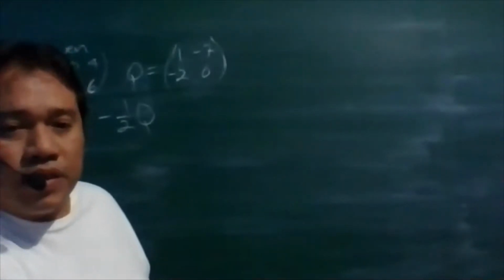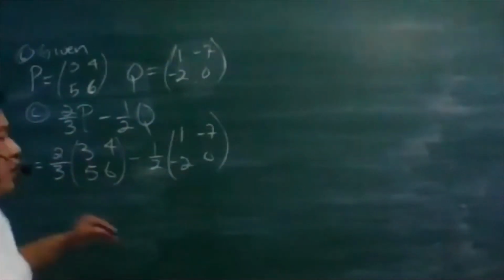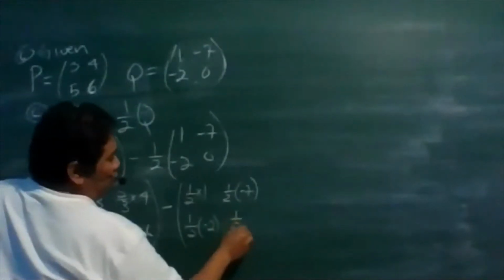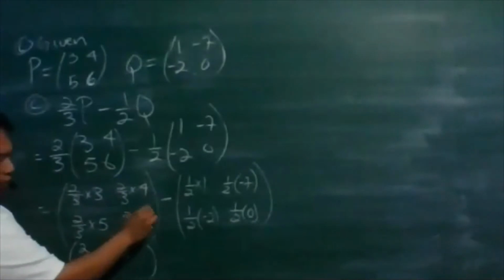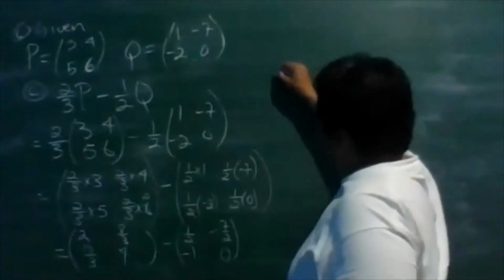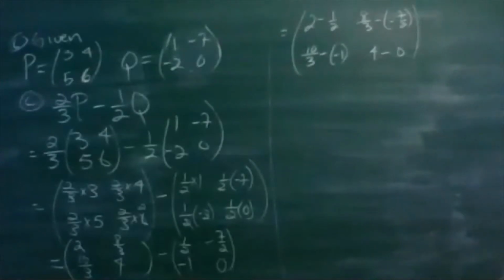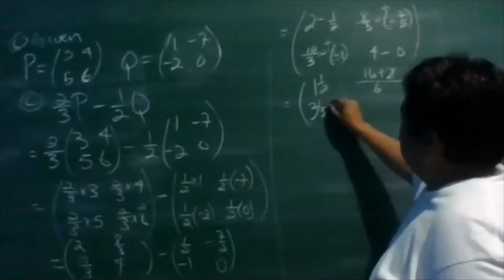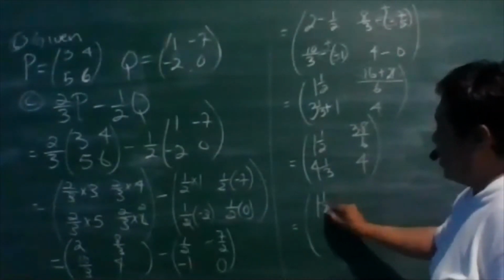Scalar Multiplication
This video shows a lesson where the teacher and students discuss the Concept of Scalar Multiplication.